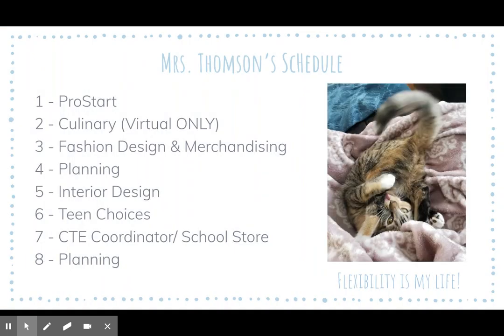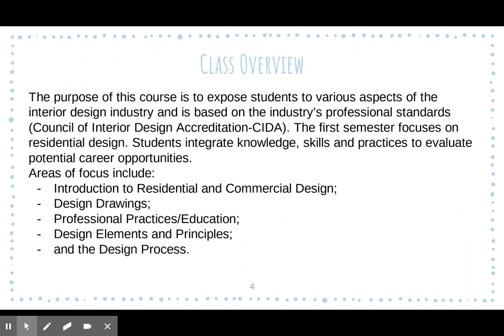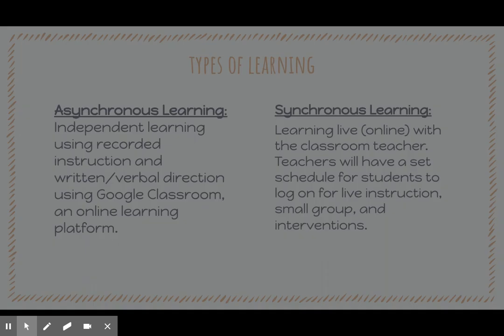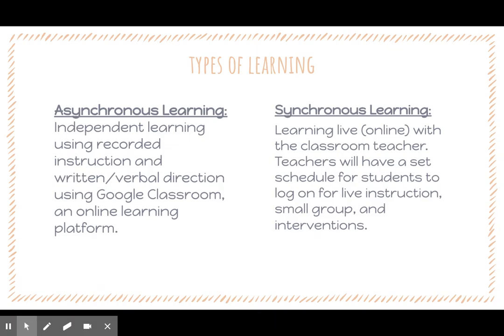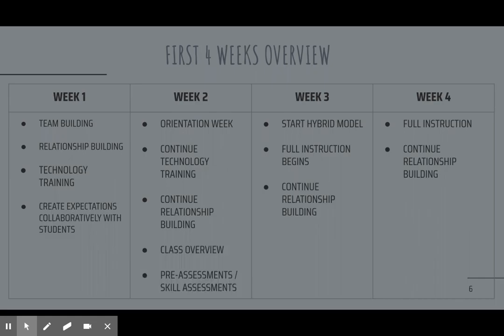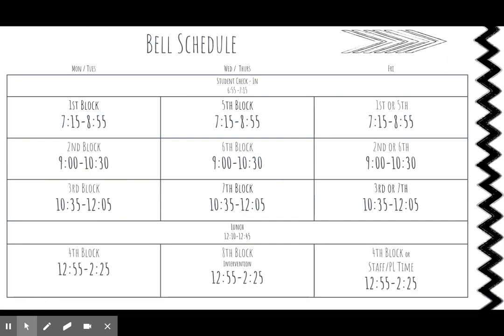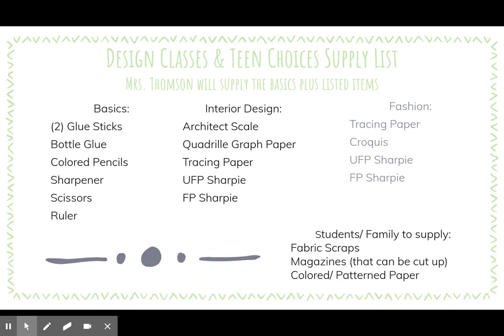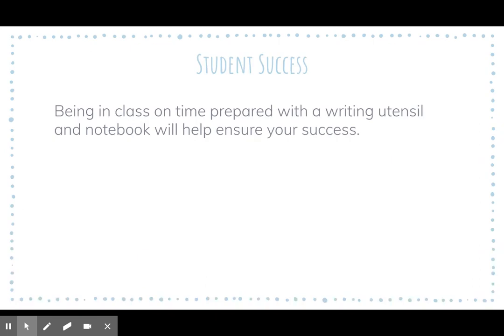Thomson Interior Design Stephanie Thomson